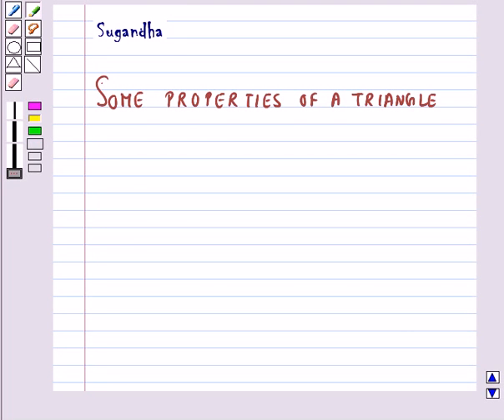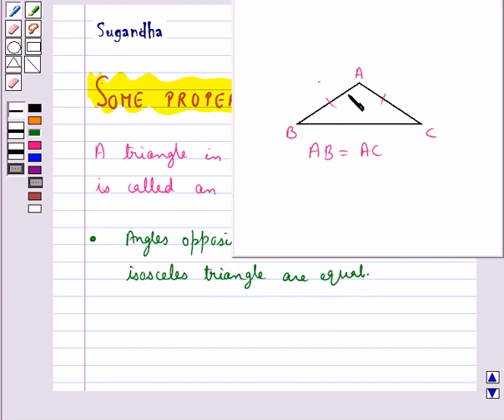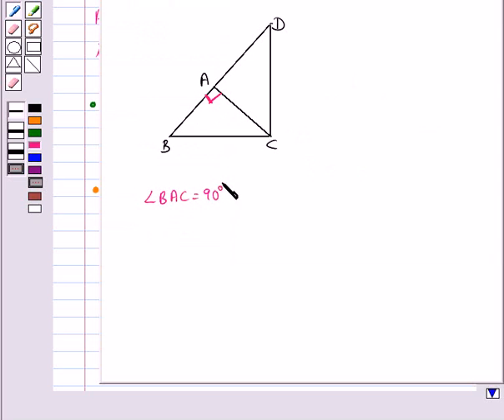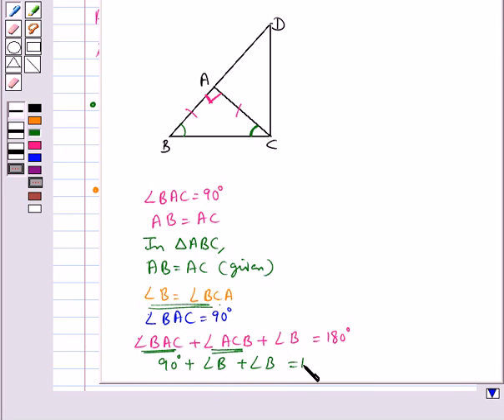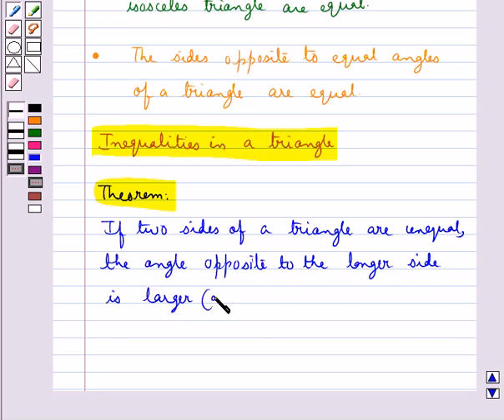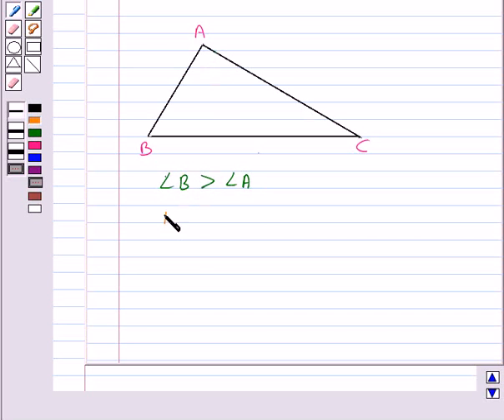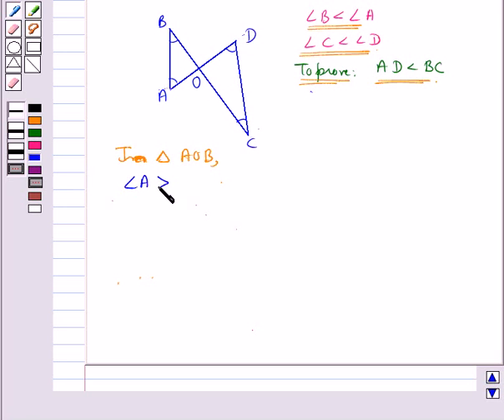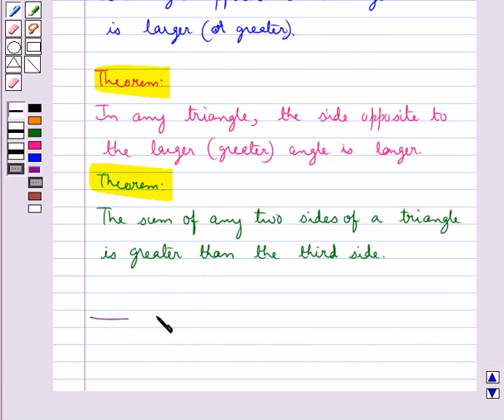Maths IX NCERT 2007 7 KC2